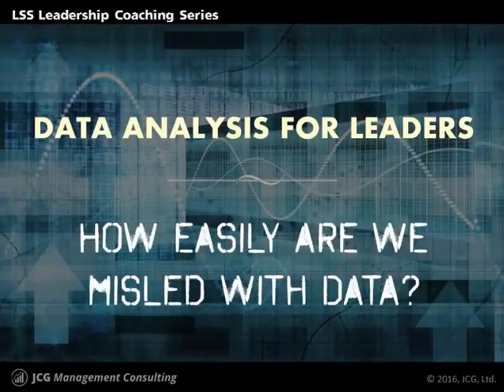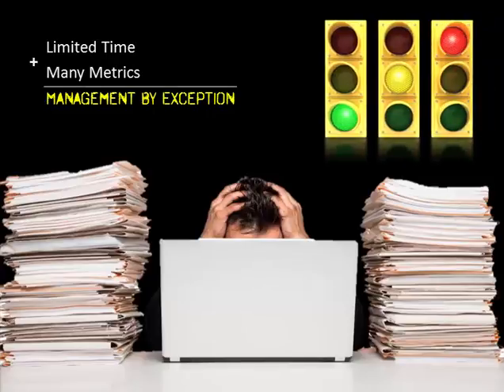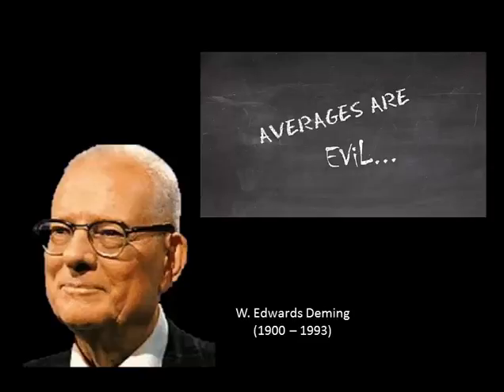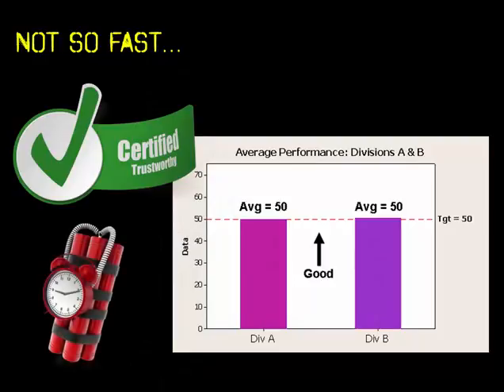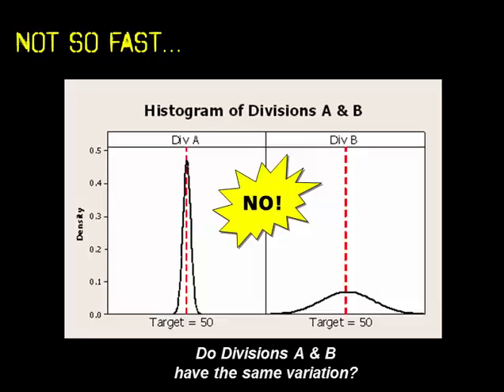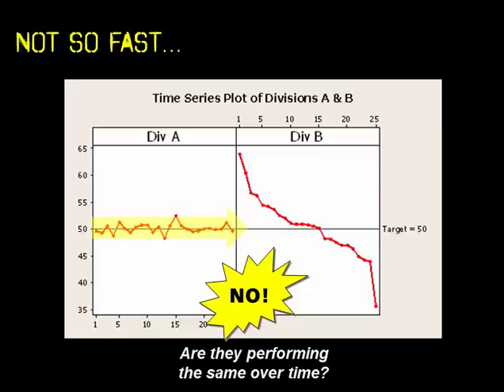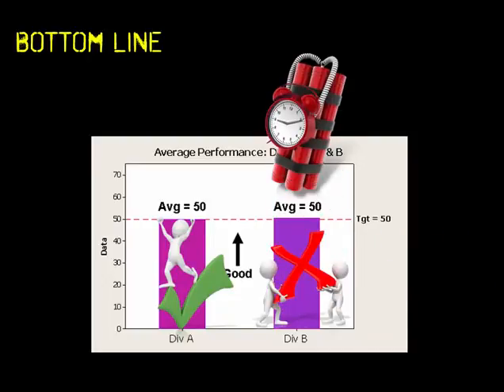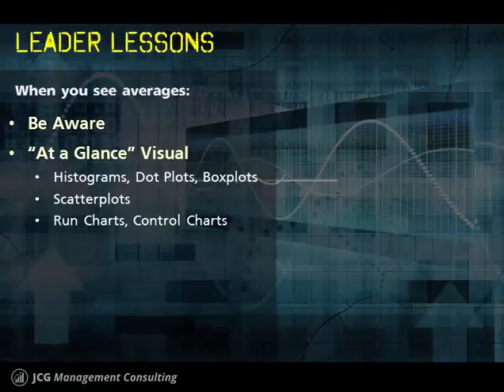How to be Misled with Data - Part 1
for more on Lean Six Sigma

Check out our free newsletter Excellence Insights for tips, tricks, and traps in process improvement and change